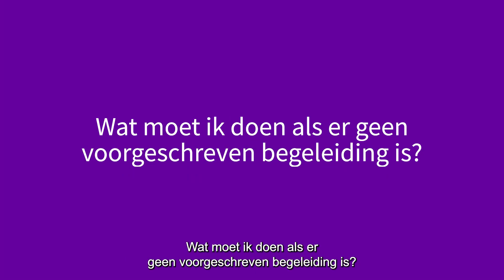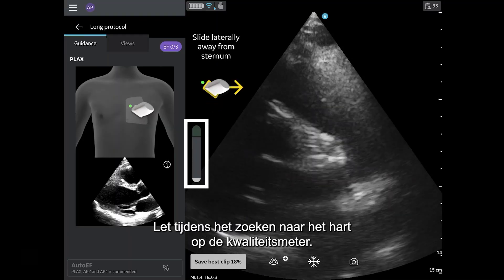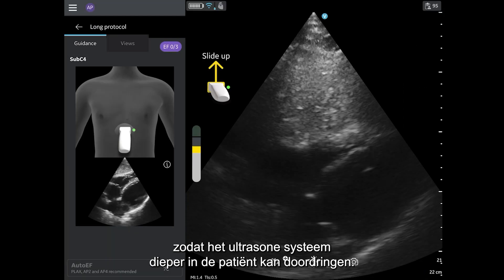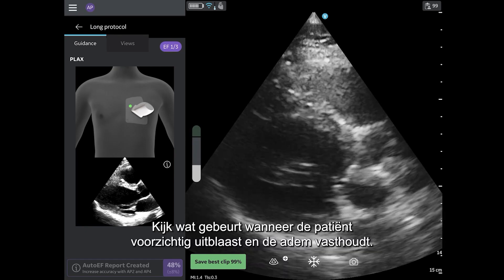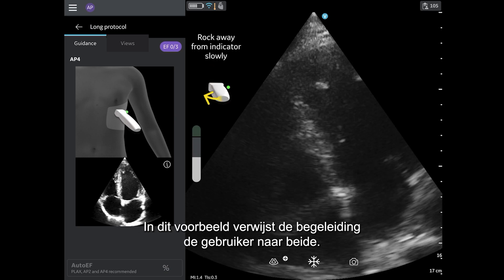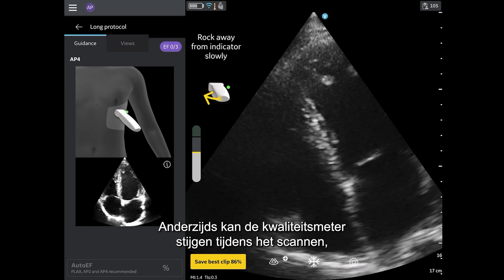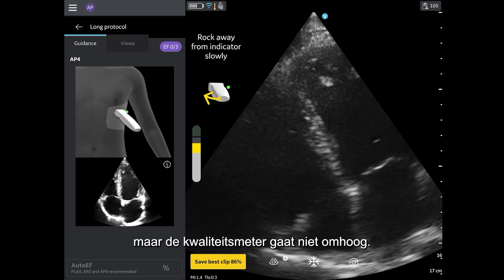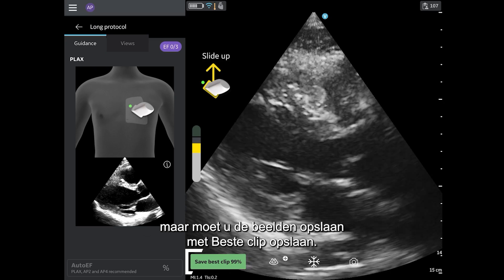(NL) Tips and Tricks for Scanning with Caption Guidance